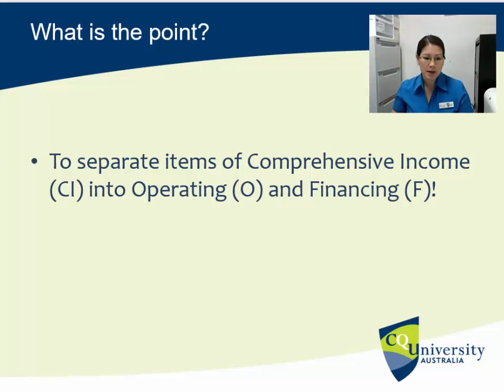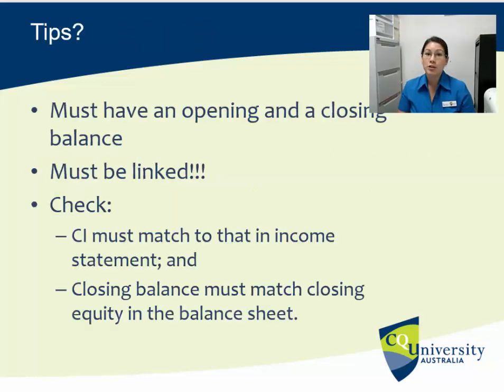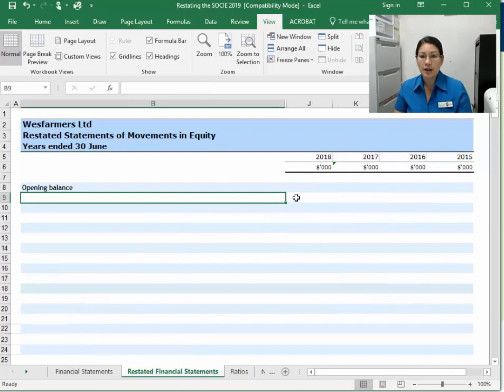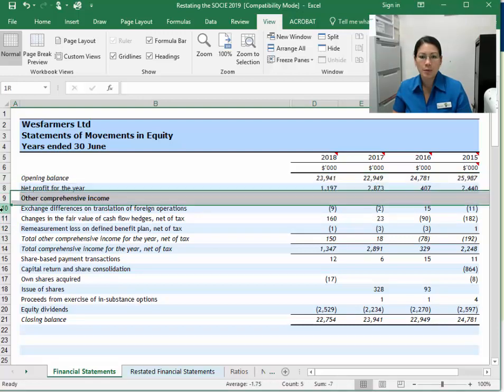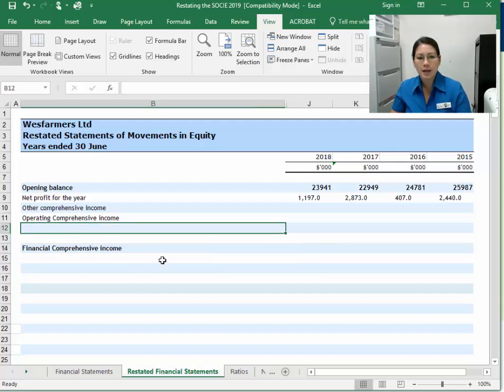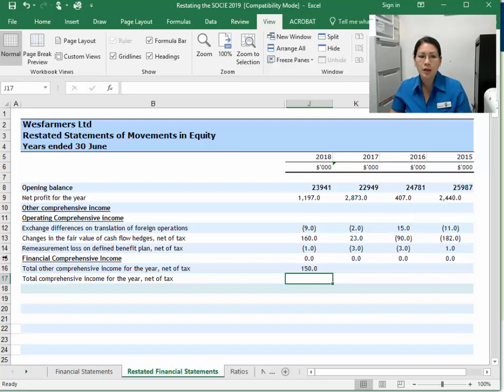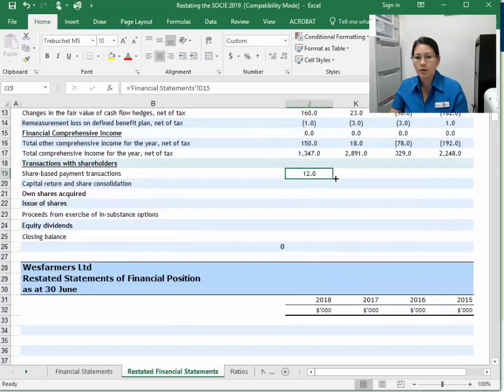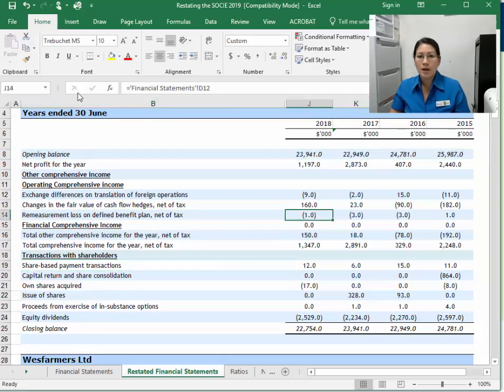Restating Statement of Changes in Equity (2019)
Maria Tyler shows you how to restate her firm's Statement of Changes in Equity